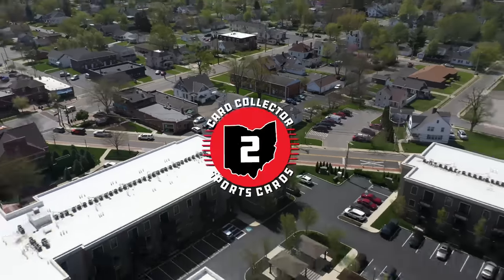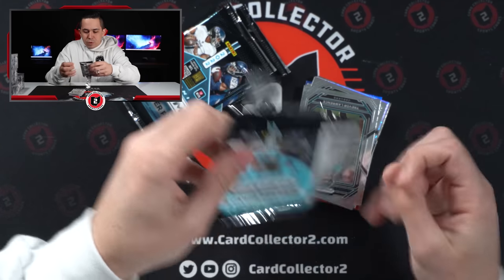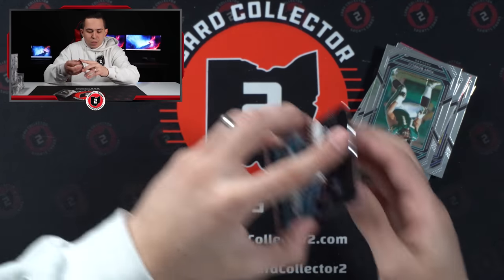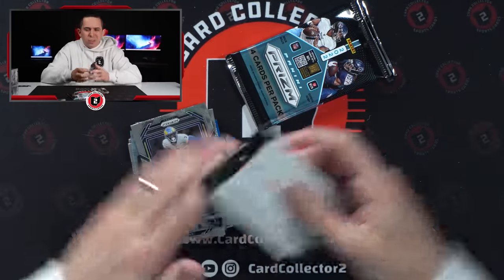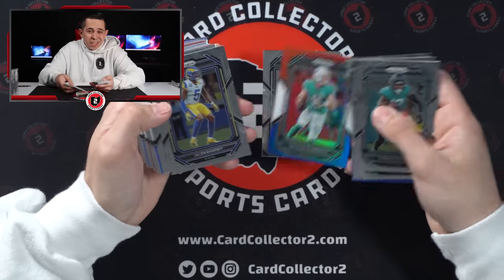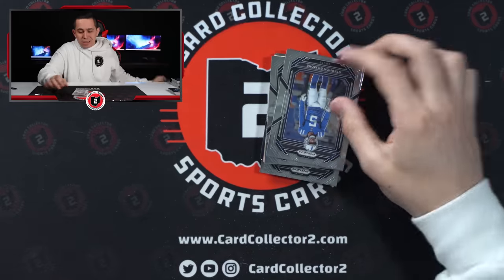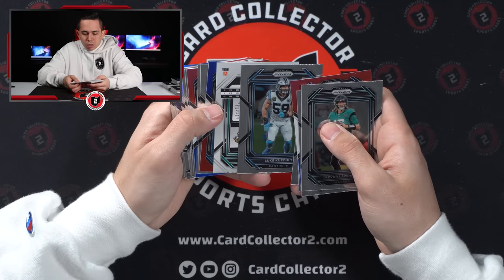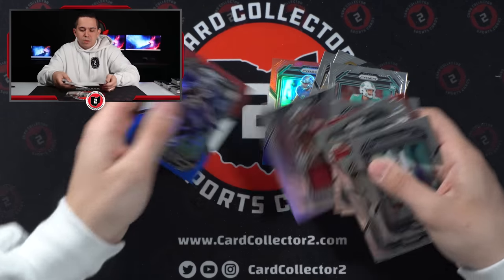Is a Prizm Blaster Case Better Than a Prizm Hobby Box For $800? 🤔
Today, we decided to break a case of the brand-new 2022 Panini Prizm Football. Overall, not a bad case with some of the rookies and parallels we pulled. On average, we had one hit in every three blasters. We hit 6 patches, 1 autograph, and 1 parallel outside of the guaranteed ones. Which product are you taking with your $800? Would you rather open a case of Prizm blasters or a Prizm hobby box for around the same price point? Drop a comment & let us know!